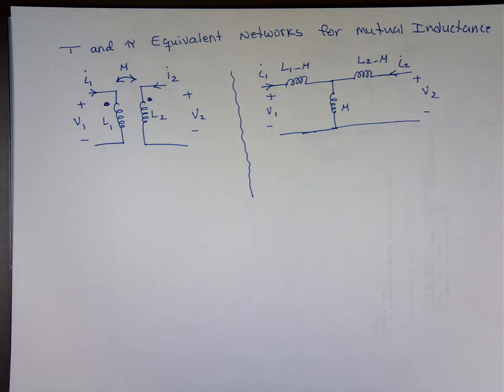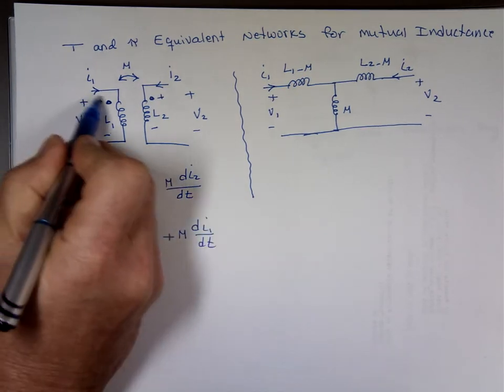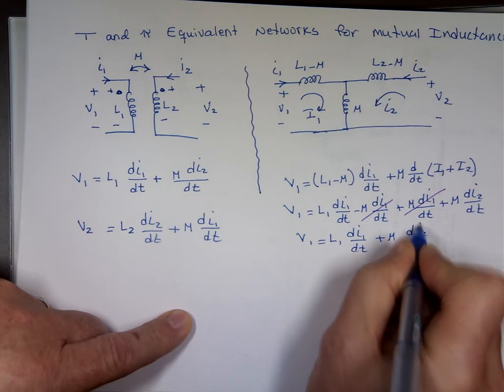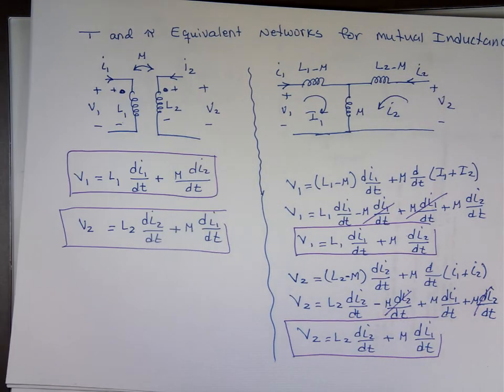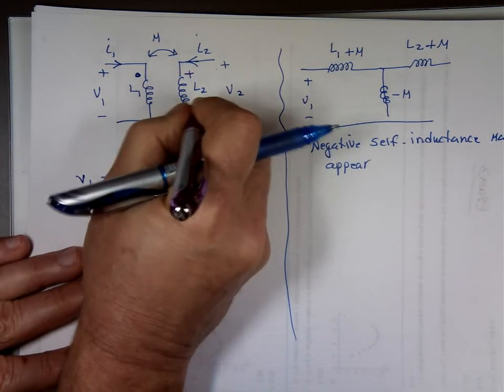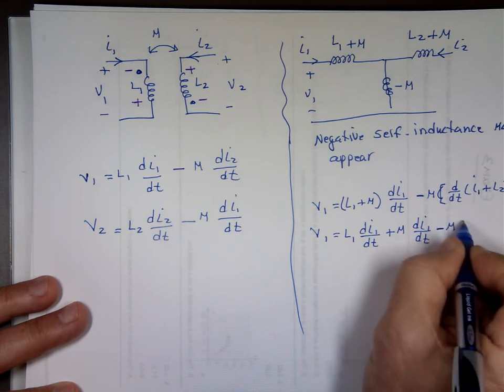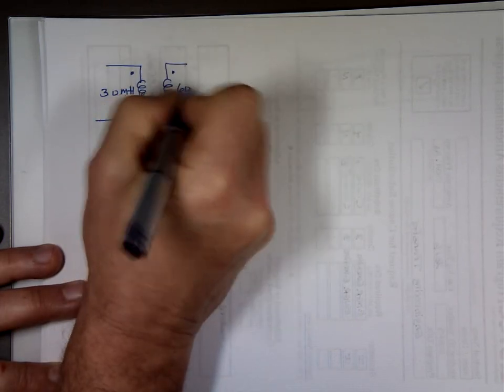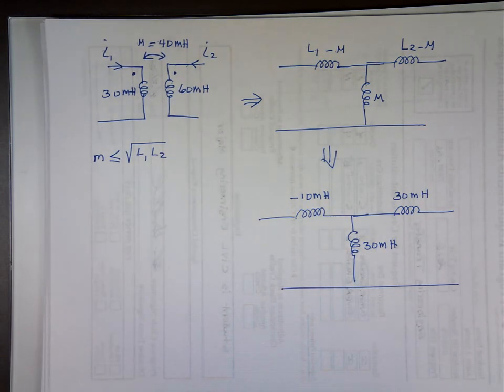T-Equivalent to Mutual Inductance